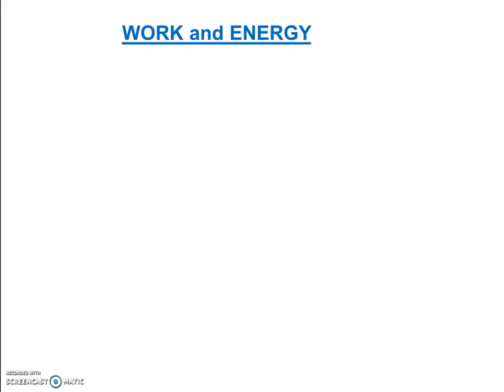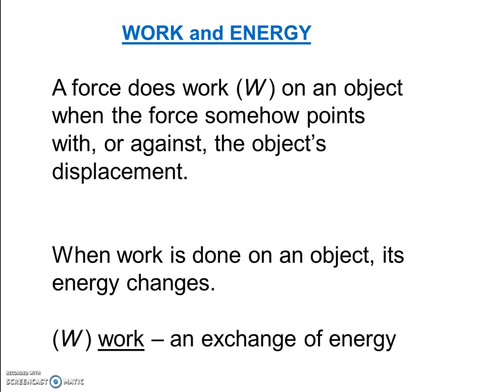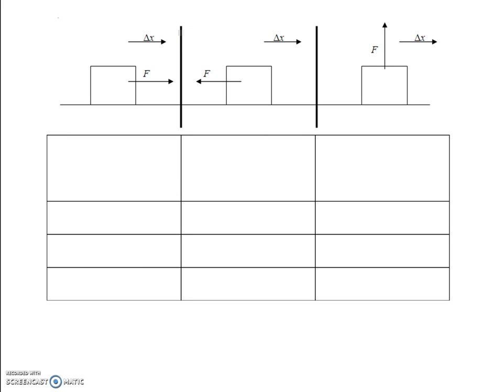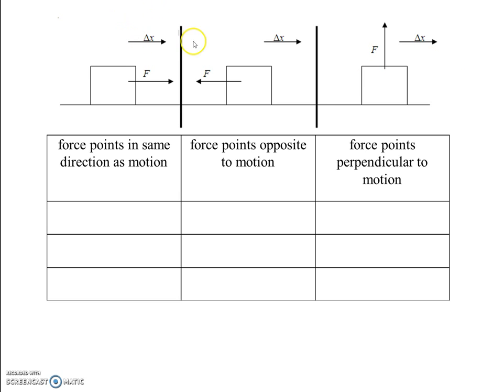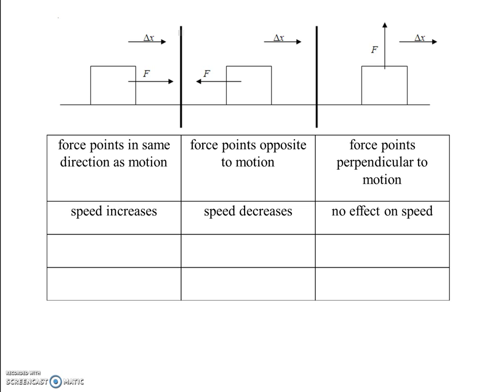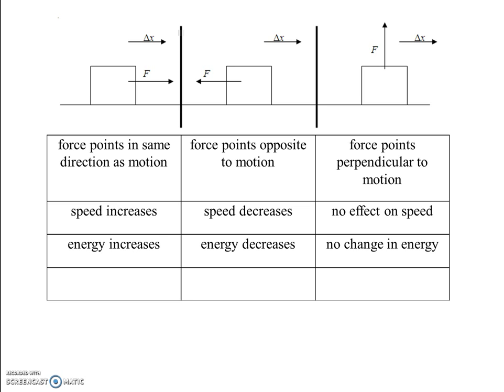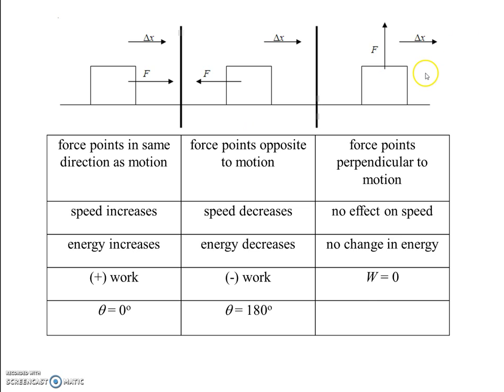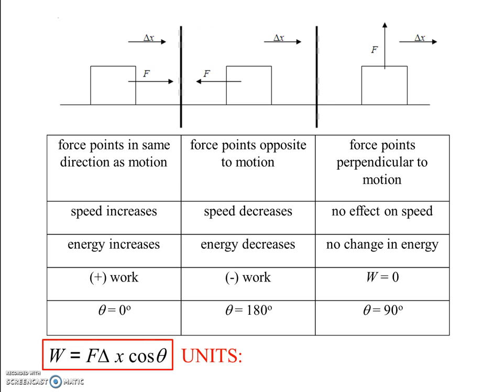Prep for Adv Physics Work